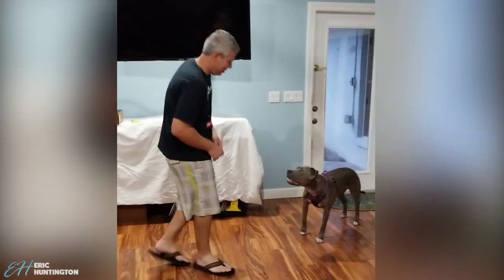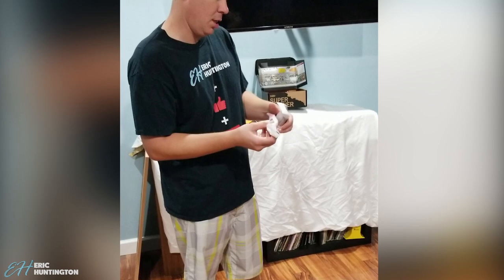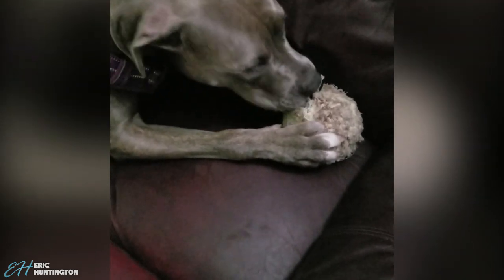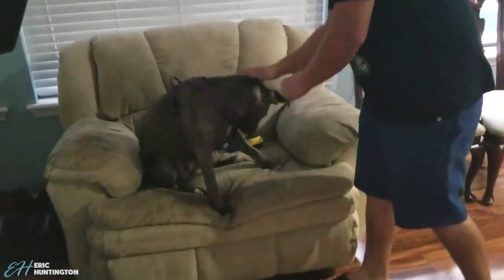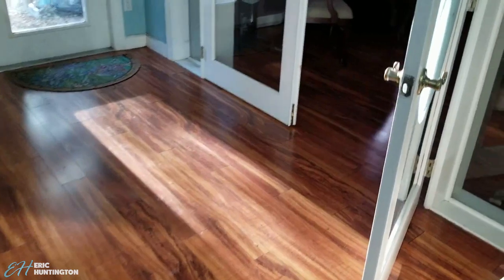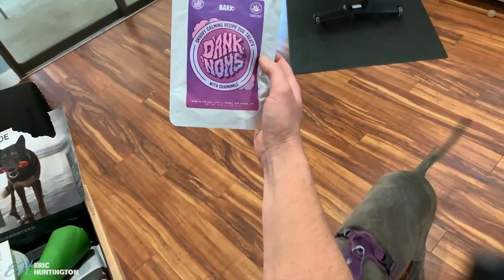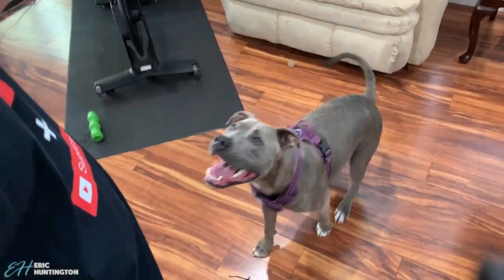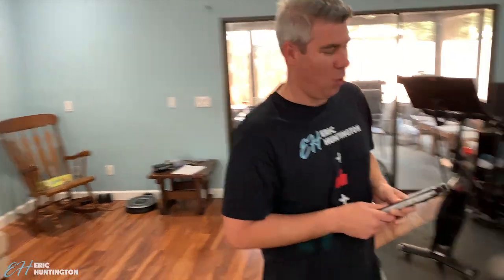Is Barkbox Super Chewer Box Really for Super Chewers? 6 Month Subscription Review, Is It Worth It?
After 6 months of Barkbox Super Chewer, our dog Luna really seems to like them.  The thing is she chews through toys so fast we figured why not give the dog monthly subscription a try.